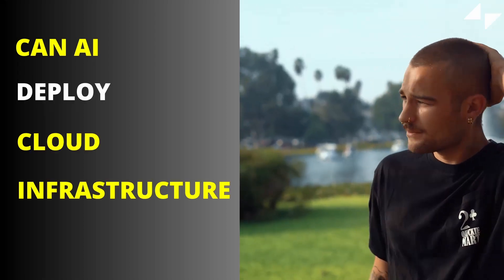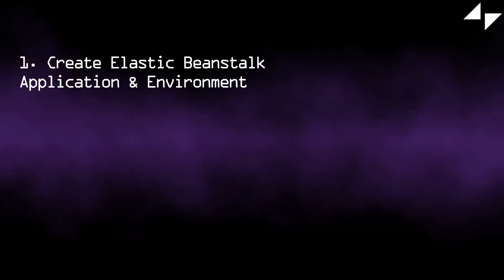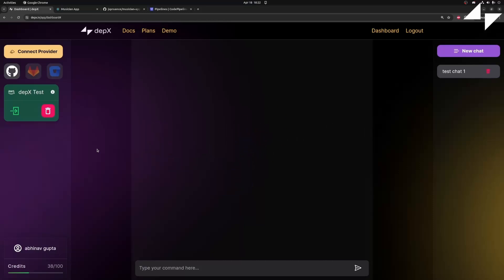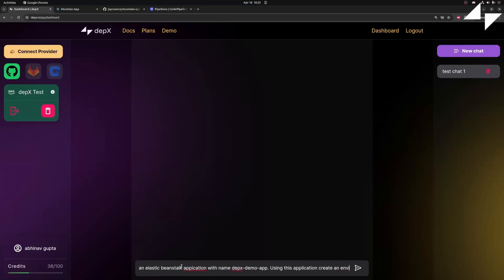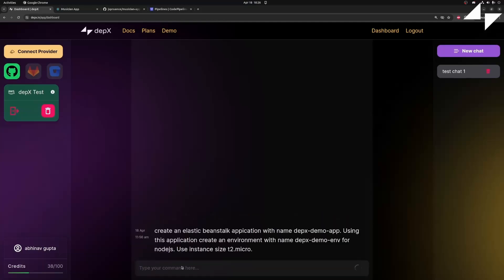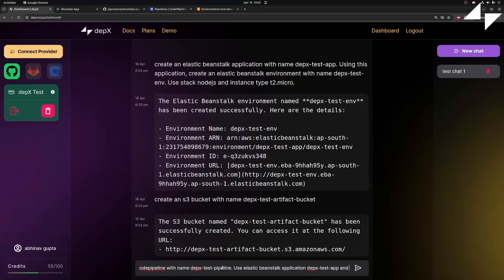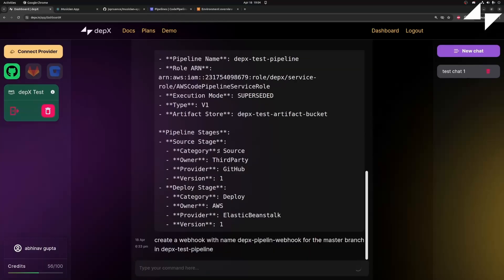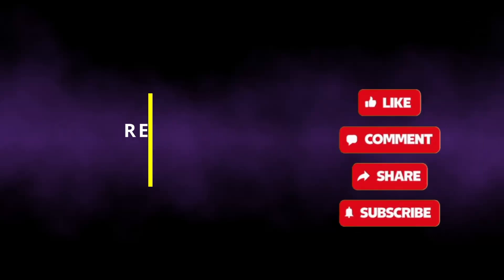DEPLOY WEB APPS USING AI? | Codepipeline | Elastic Beanstalk | GitHub | depX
Can AI deploy web applications for you? Checkout this demo on how depX can deploy a Node.js application in just 4 PROMPTS!!

Learn how to deploy your Node.js applications using AWS Elastic Beanstalk and AWS Codepipeline in minutes. No need to learn Terraform, AWS CDK etc.

Outpace your peers and deliver results faster with depX. You can upskill yourself and boost your productivity by 5x using depX in your workflow.

0:00 Intro
0:11 What is depX?
0:22 Deploy Node.js Webapp
1:35 Create Elastic Beanstalk Application and Environment
2:31 Create S3 bucket
2:37 Create Codepipeline + attach GitHub
3:10 Create Webhook
3:42 depX vs Terraform
3:48 Register on depX + Outro

Welcome to depX
The world's first Infrastructure as a Prompt. Deploy and manage your entire cloud infrastructure and code with as little as two lines in English.

Features:
1. Deploy your entire cloud stack without writing code
2. Visualize your entire cloud stack
3. Automate your deployments by creating workflows